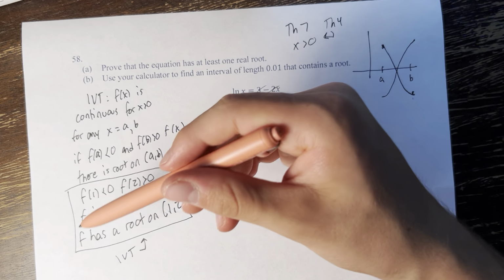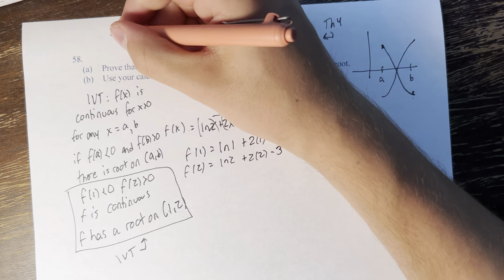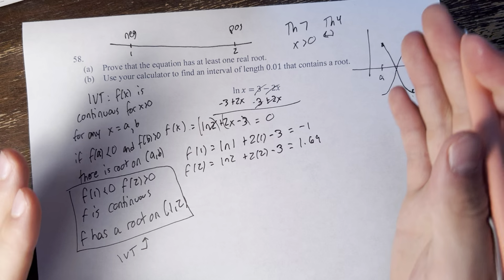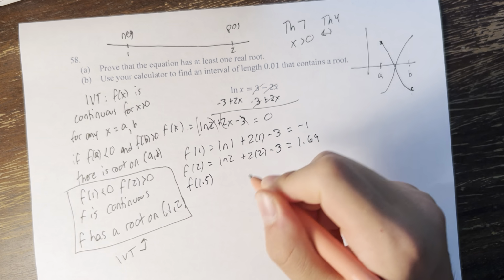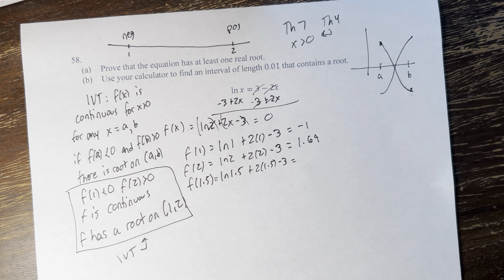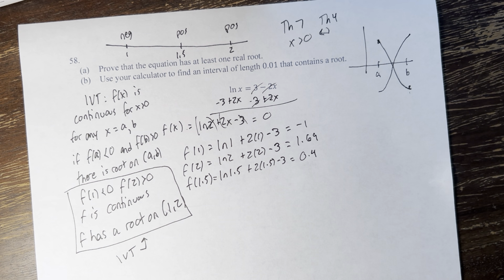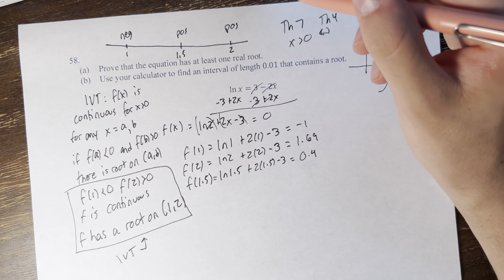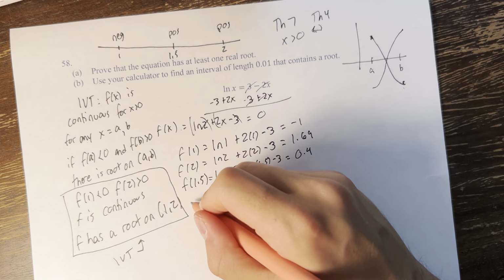58. (a) Prove that the equation has at least one real root. (b) Use your calculator to find an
58.
(a) Prove that the equation has at least one real root.
(b) Use your calculator to find an interval of length 0.01 that contains a root.

ln⁡x=3-2x

Calculus: Early Transcendentals
Chapter 2: Limits and Derivatives
Section 2.5: Continuity
Problem 58